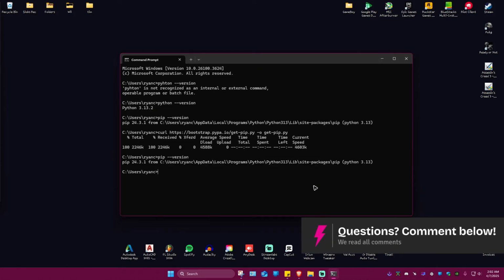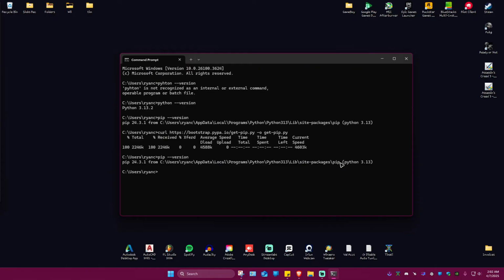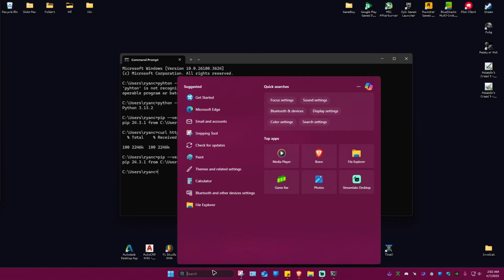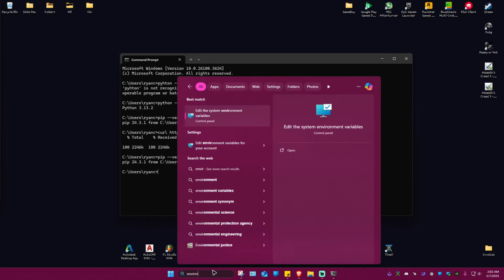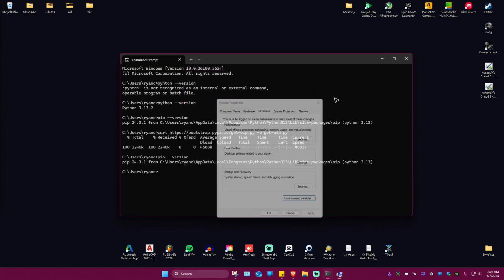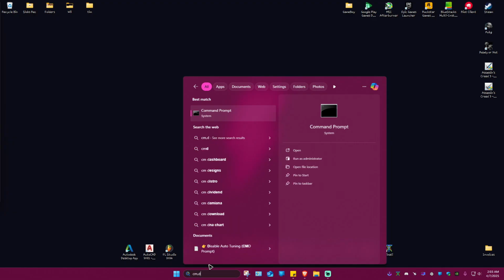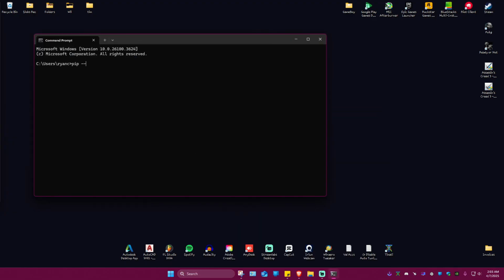How to INSTALL Pip in CMD (Step by Step)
Need to install Pip on your Windows system using Command Prompt (CMD)? This step-by-step tutorial shows you how to download and install Pip, the Python package manager. Learn how to verify the installation and manage Python packages efficiently.